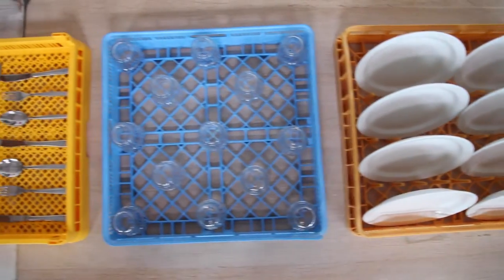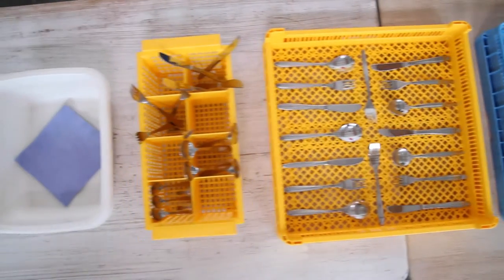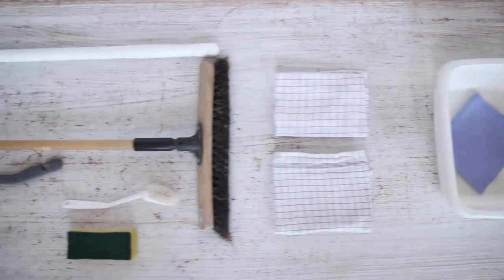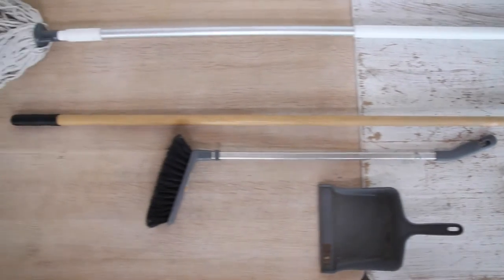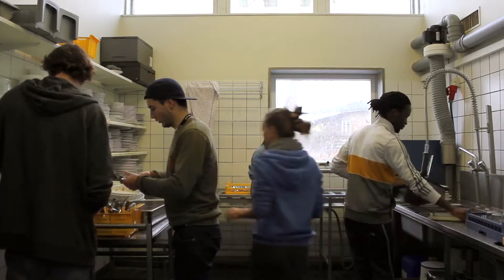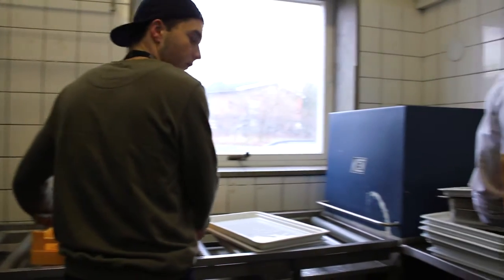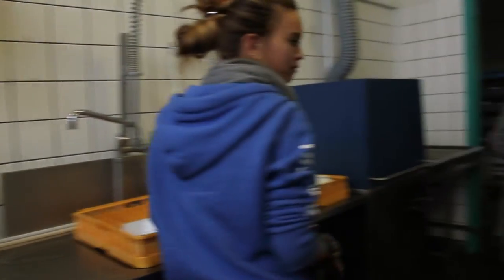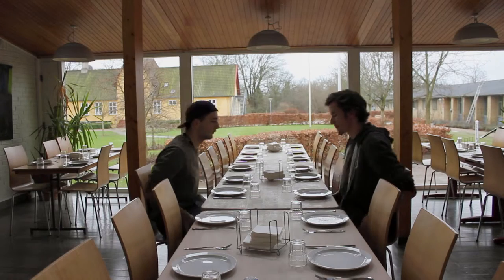Washing up by Wes Anderson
Moviemaking Class
Spring 2016
International People's College